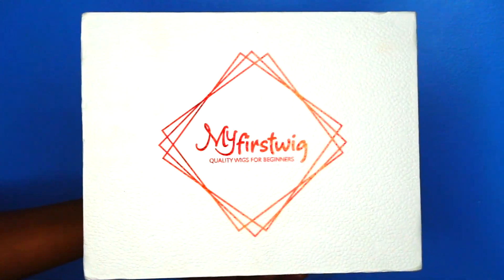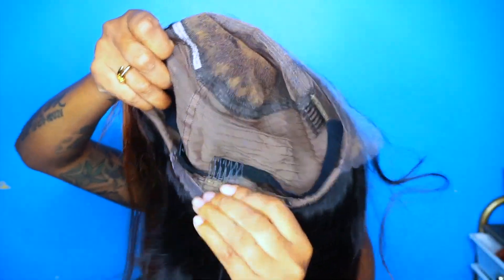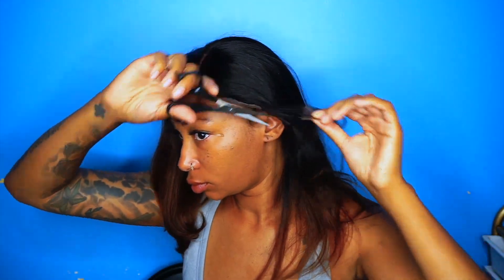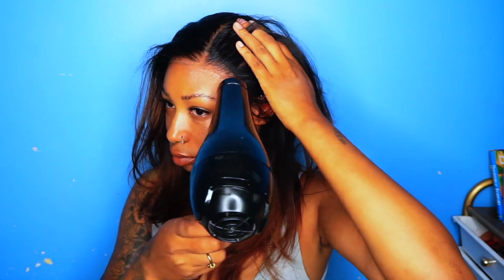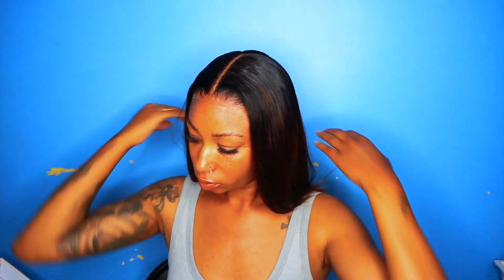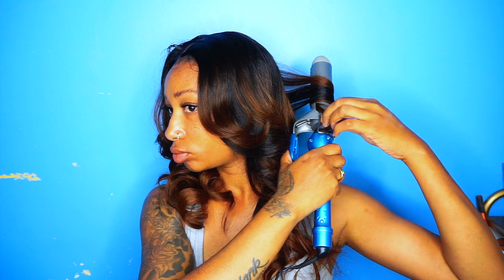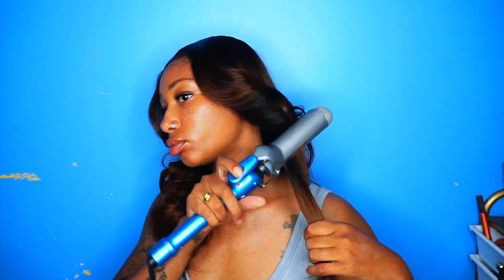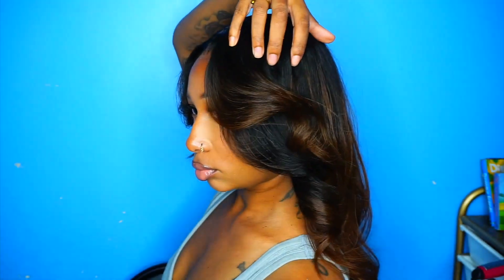How To Layer & Curl Big Fluffy Curls?📸Beginner Friendly Install | Myfirstwig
𝟰𝗶𝗻𝟭 𝐏𝐫𝐞-𝗠𝗮𝘅 𝐖𝐢𝐠!
√ Pre-plucked, Pre-bleached, Pre-cut Lace, Pre-styled
√ Invisible Lace

Wig name:Aspecialunit- Ombre Brown Straight Glueless Human Hair Lace Front Wig - SPE085
Cap Construction: 13x6 Lace Front Wig
Hair Texture:  Silky
Hair length: 16 inch
Pre-cut Lace, Extra Deep Plucked Hairline & Extra Deep Bleached